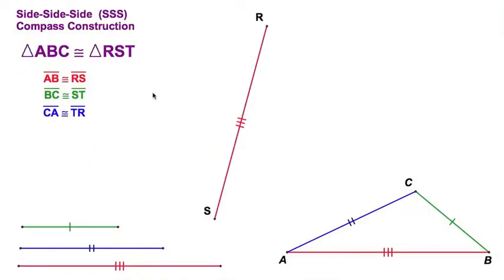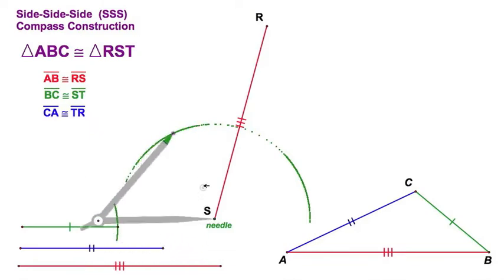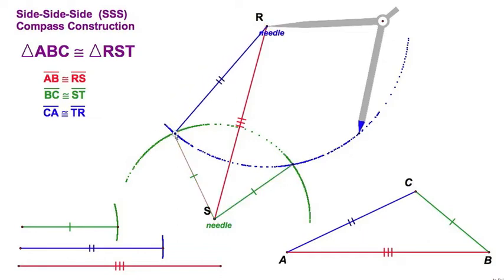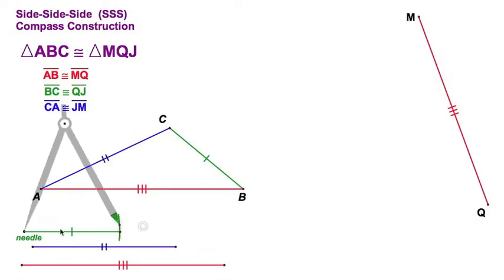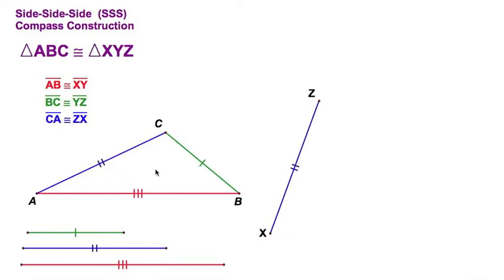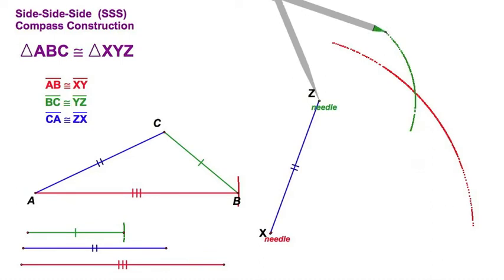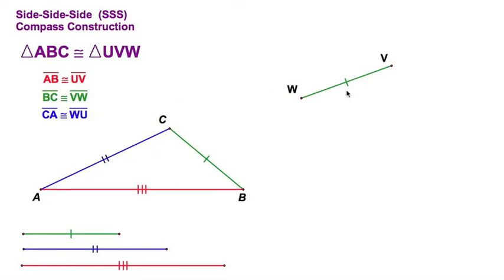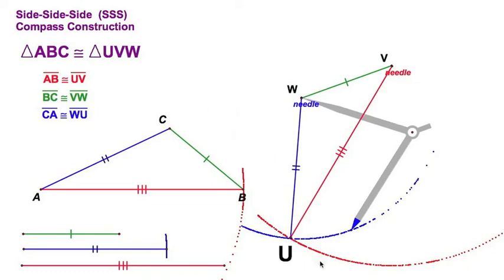SSS Compass Construction - worksheet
These animated instructions will assist in the homework assignment (worksheet) that I have created for my students.

On the worksheet, all triangles are congruent to the given triangle ABC.
The construction requires compass and straightedge.